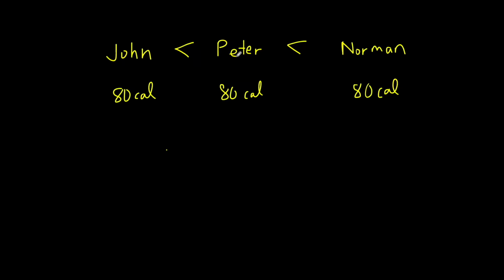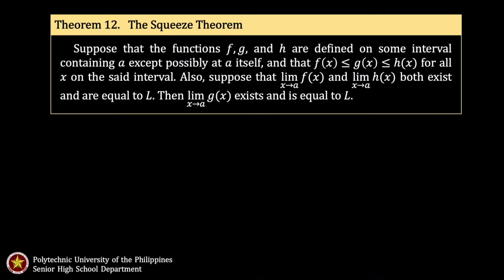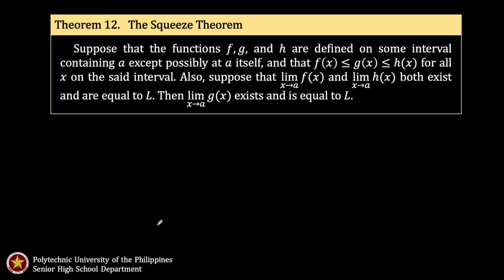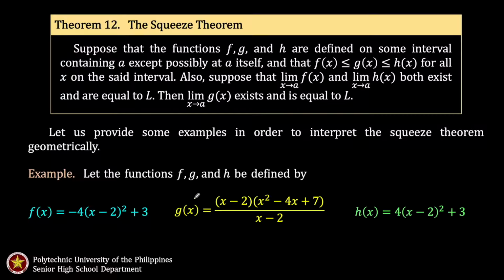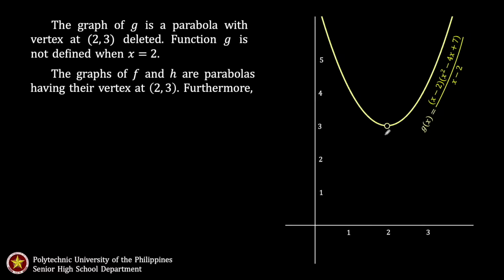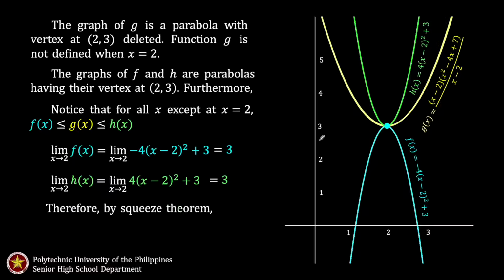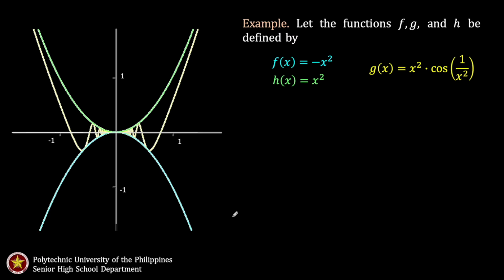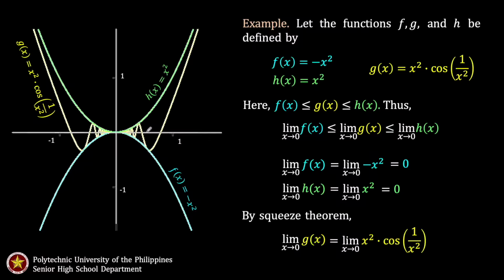Lesson 1.8. The Squeeze Theorem (Part 1)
NOTE: This is an old video. You may refer to the Squeeze Theorem as Theorem 1.8.1. instead of Theorem 12.